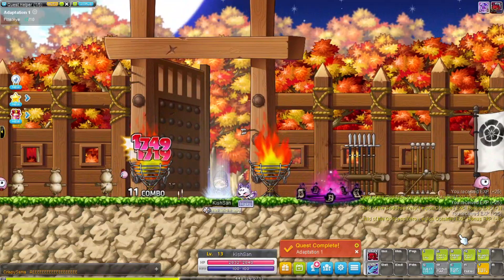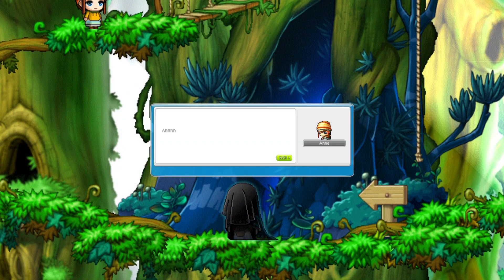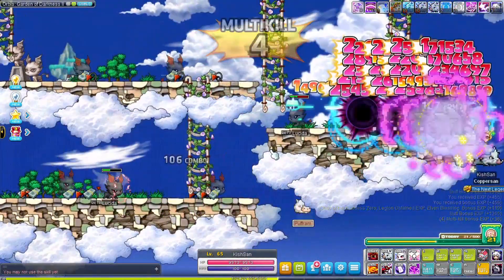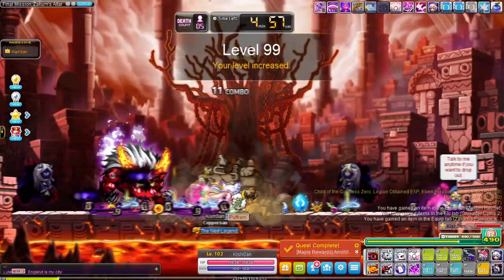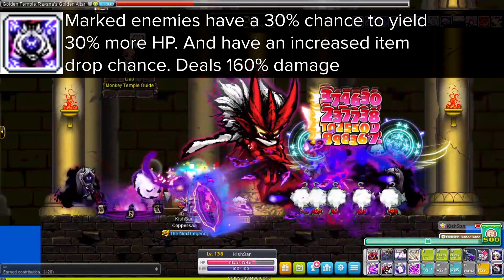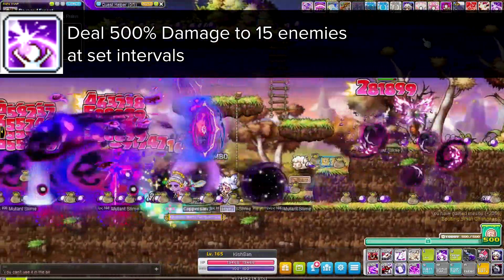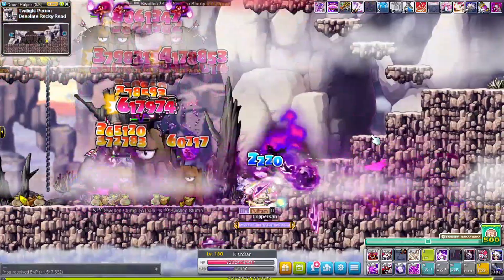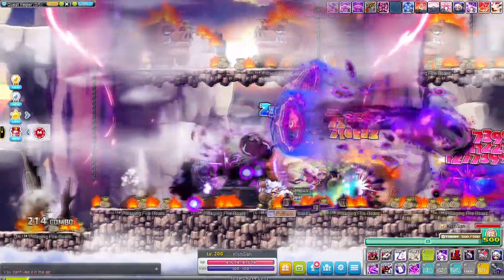Training Reboot's Favorite Class To Level 200 | MapleStory | GMS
Thanks to Quin, Niels de Coninck, Raar maar waar, Zenny, Zozil, Rarefum, Kroukur, ThePurpleFlurp, HBHJ, Zo, DNA Genetics, Pyroxius Gaming, szd4ni3l, Lee Richard, Jeff Wang and Timmo Reyes